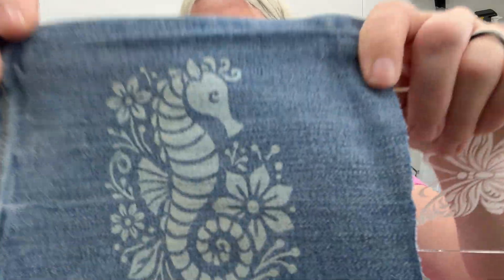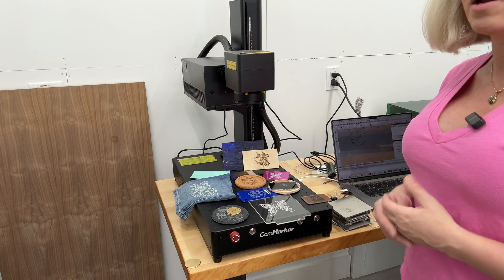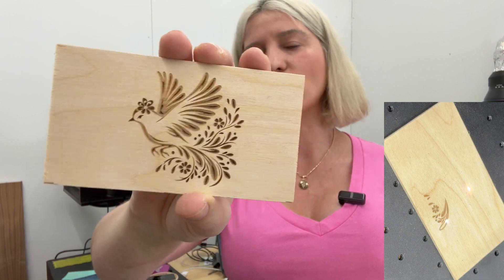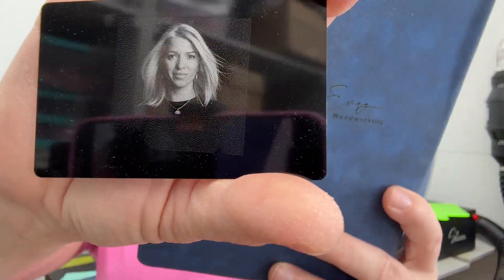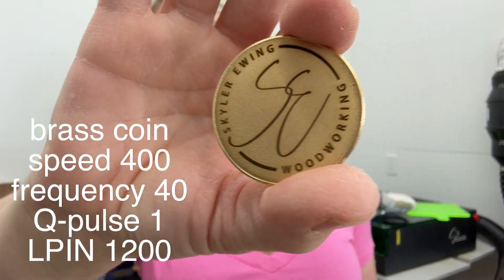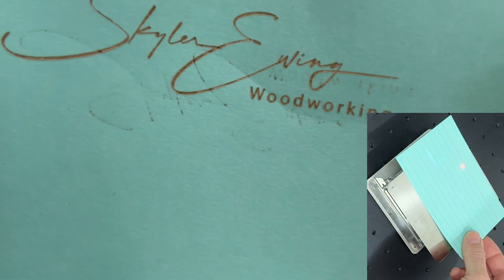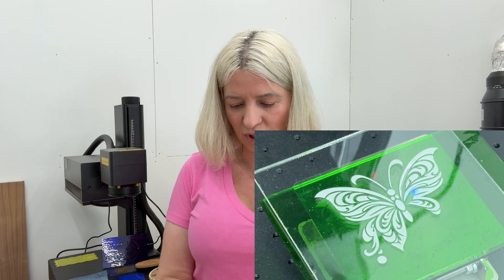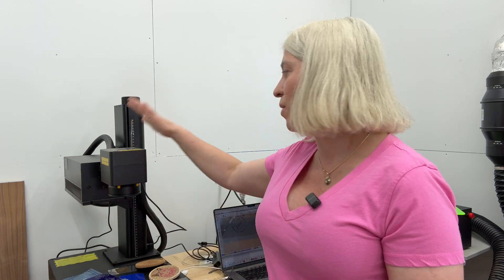Mastering Laser Engraving For Beginners Is EASIER Than You Think. Settings for ComMarker OMNI1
Here is an review of the amazing ComMarker Omni1, a 5w laser engraver. This laser can pretty much engrave any material, including clear glass and acrylic. In this video I share with you all my settings for all the materials I have tested.